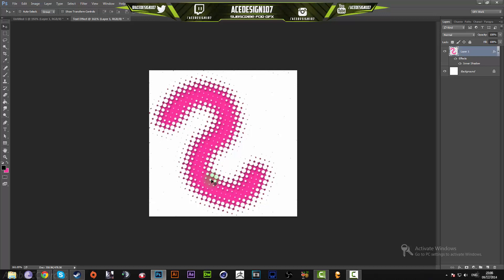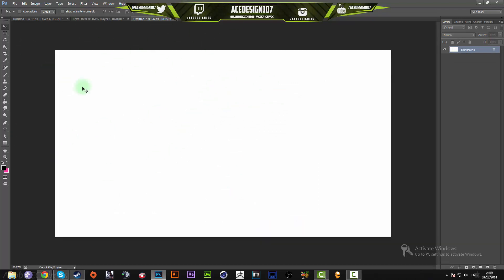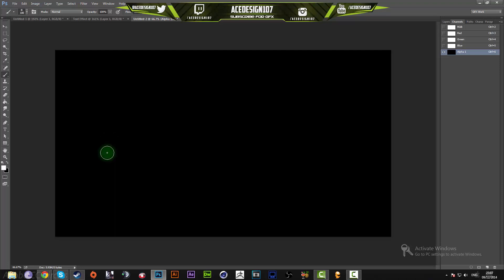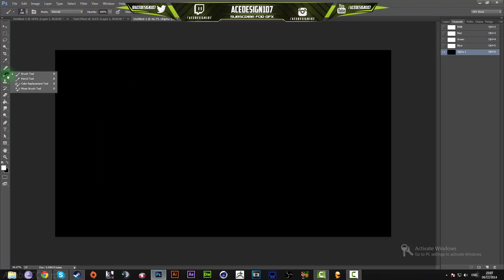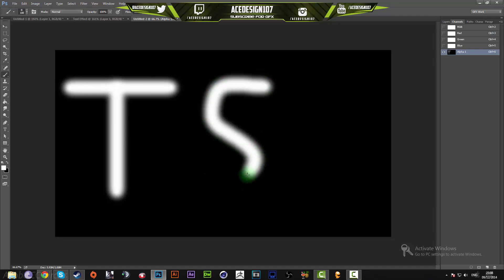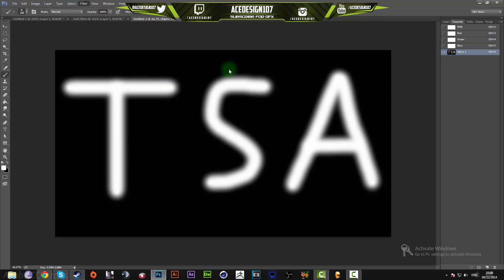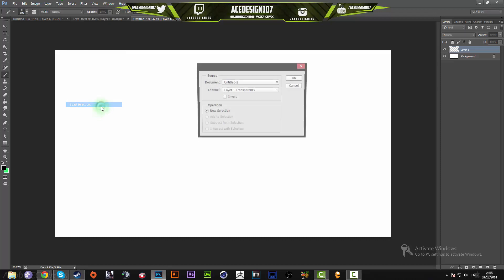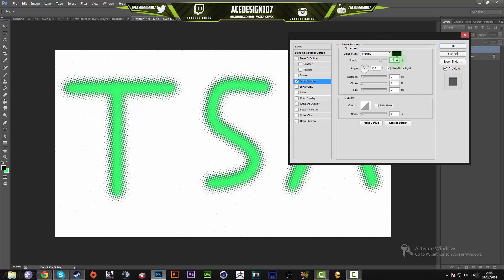Epic Techno Text Effect | Tutorial | Photoshop CC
Text Effect Tutorial Photoshop